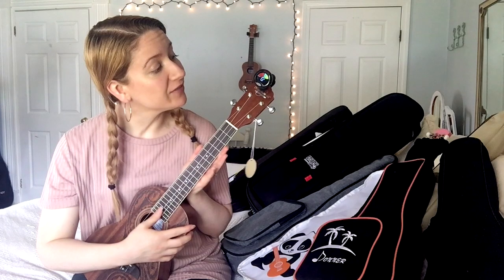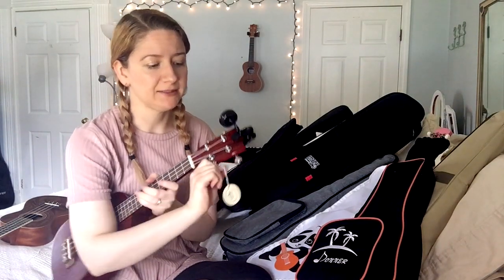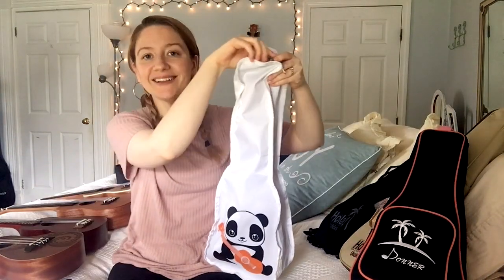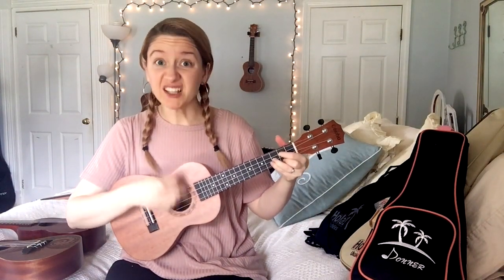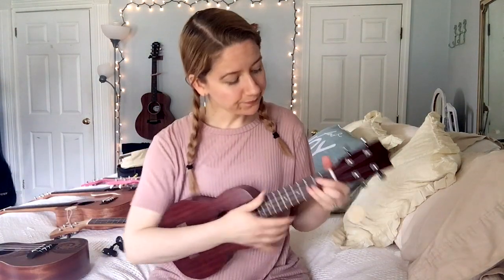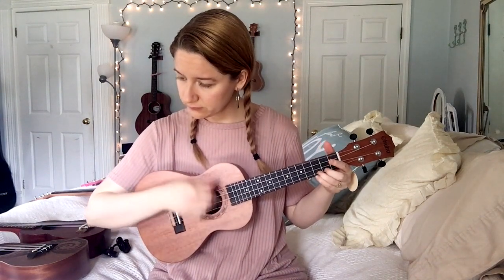Tuning Comparison: 8 NEW UKULELES!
Tuning comparison with my 8 new ukuleles!  // PRODUCT LINKS ⬇︎

- Oscar Schmidt -
Tattoo Ukulele

- Hola! Music -
Soprano Ukulele
Concert Ukulele

- Donner -
Soprano Ukulele

- CloudMusic -
Soprano Ukulele

- ADM -
Soprano Ukulele

- Ranch -
Concert Ukulele

- Ohuhu -
Concert Ukulele

SNARK TUNER

This means that if you purchase any of the products using the links above, I will receive a small percentage with no additional cost to you. I was not paid to promote these items. These items were sent to me in exchange for being featured or reviewed in one of my videos :)

(for beginners)

— ABOUT ME! —

Hi, my name is Dylan Laine and my mission is to inspire you to play, write, and spread the light! I create songwriting tutorials, ukulele tutorials, guitar tutorials, and piano tutorials. I also post original music, cover songs, and buying guides. In 2010 I received my degree in songwriting from Berklee College of Music, and enjoy teaching private music lessons in addition to making online content.